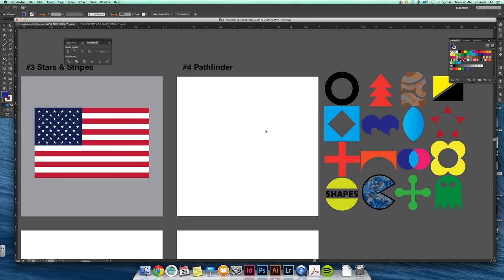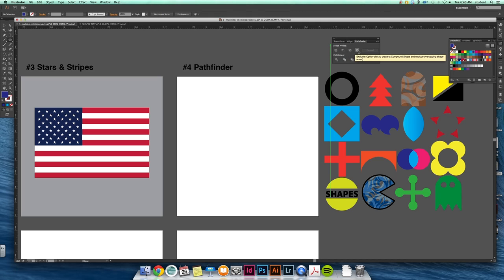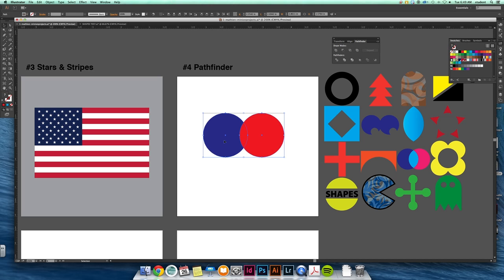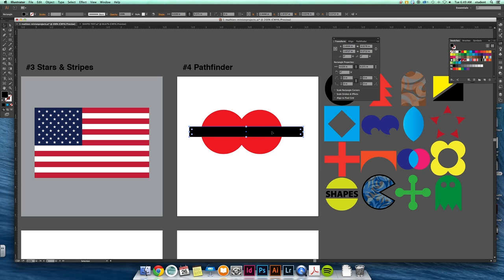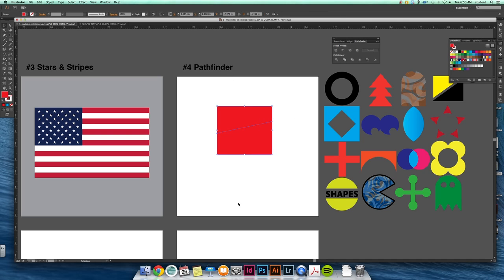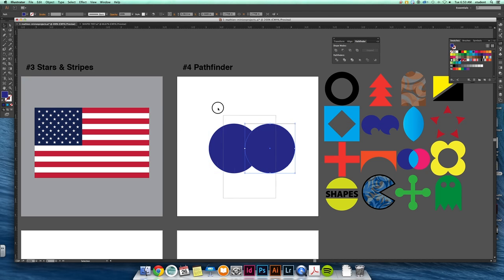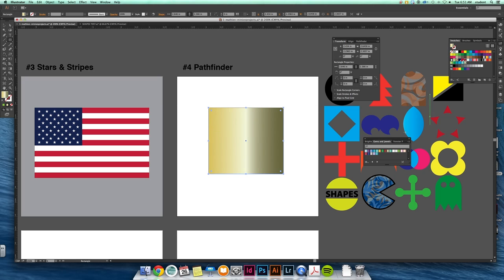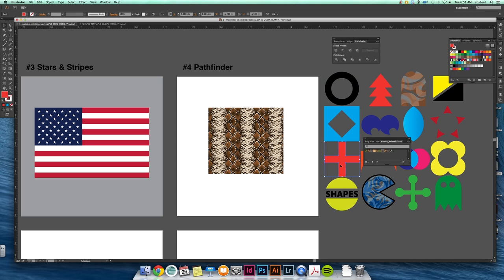Pathfinder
Learn how to use the pathfinder tool to make complex shapes.